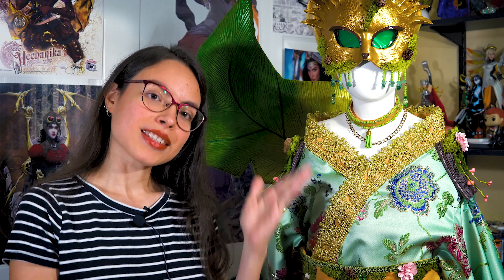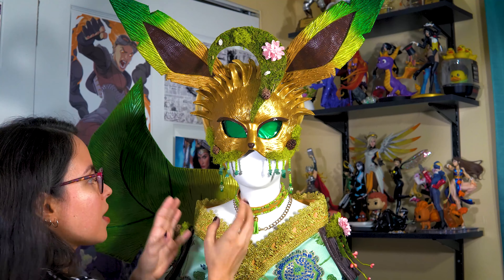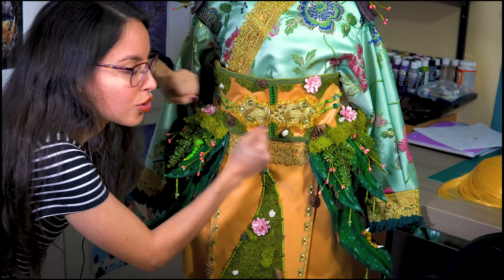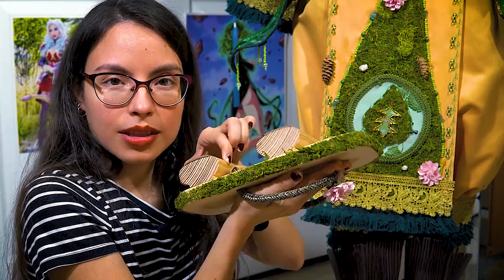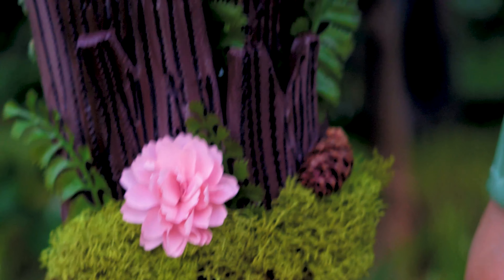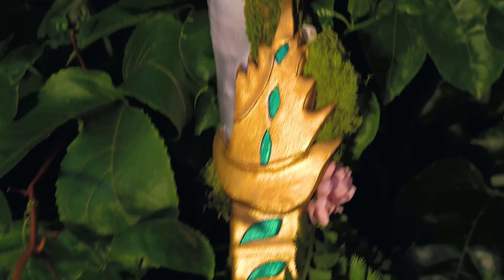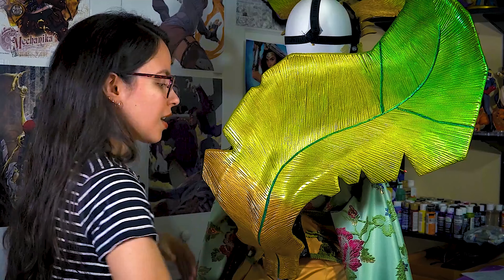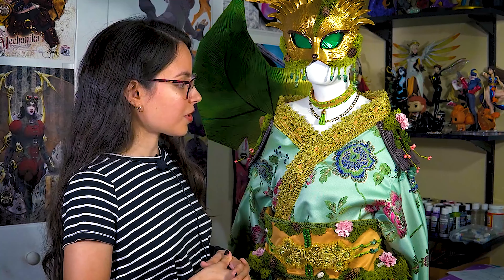How I Built My Samurai Leafeon Cosplay!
Hello and welcome back! Here's another Breakdown video! This episode I will be talking about my Samurai Leafeon Cosplay! I hope you enjoy the video! I would love to answer them!

Music featured:
Waimis - Reality
Danny Evo & potatofries – Reverie